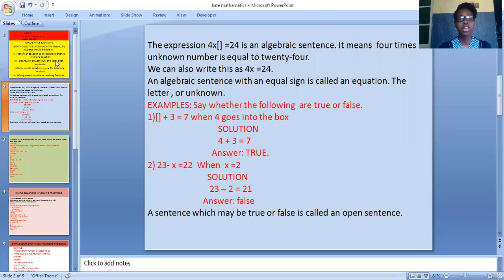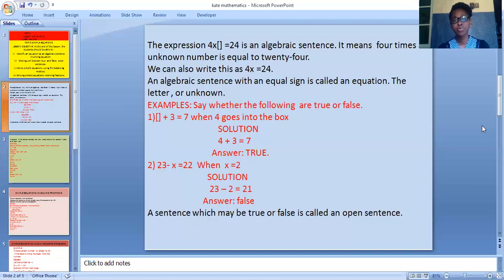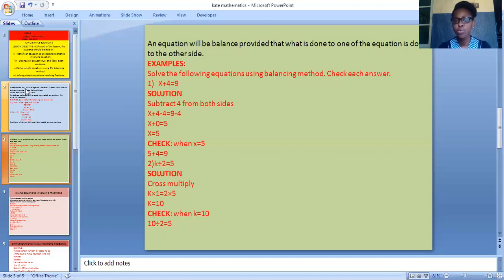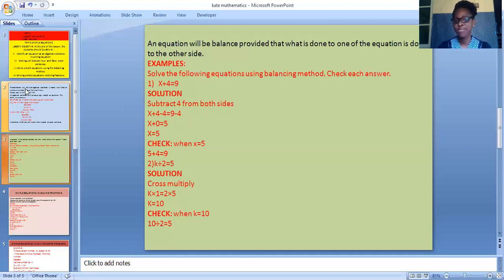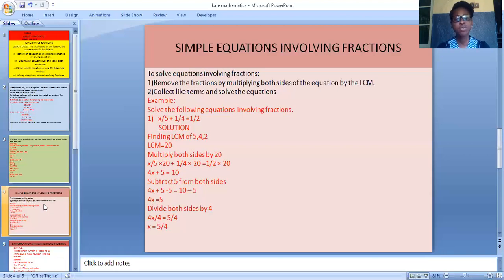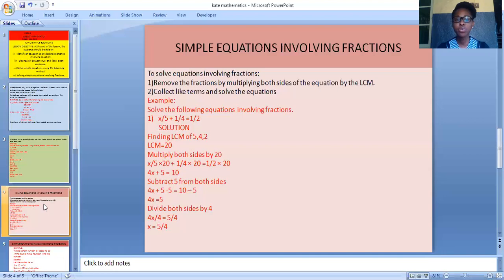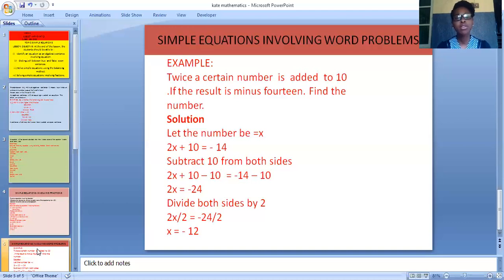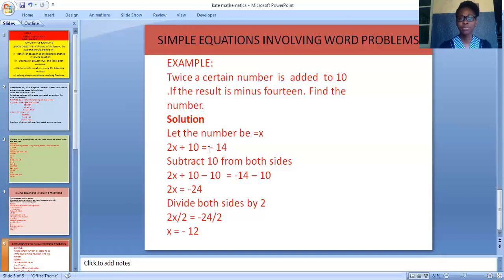GOD FIRST COLLEGE JSS1 (MATHEMATICS FOR WEEK 1)